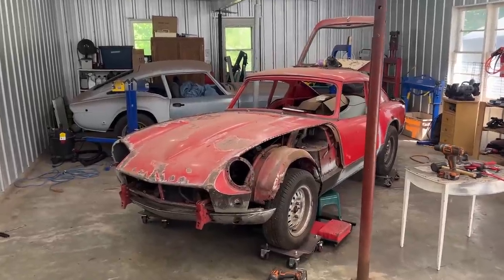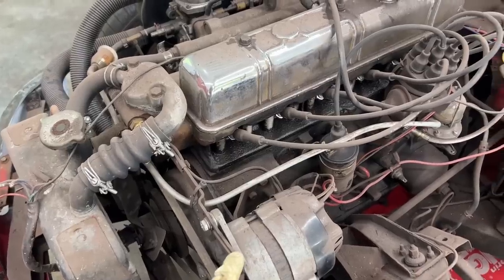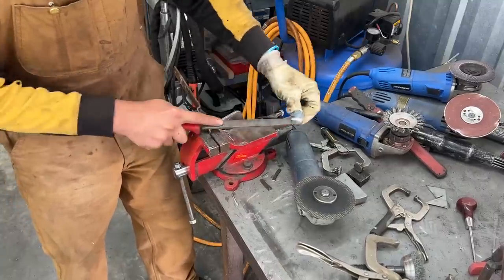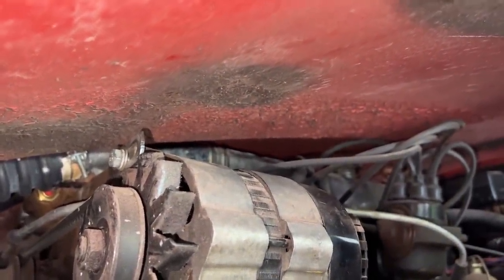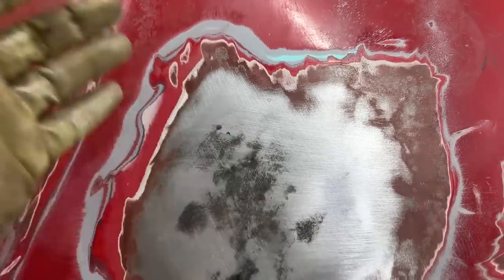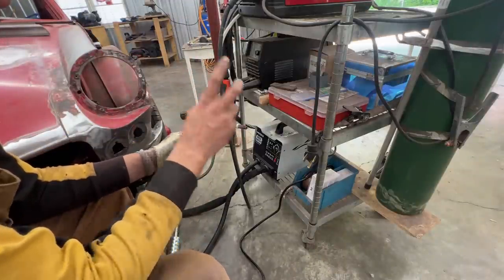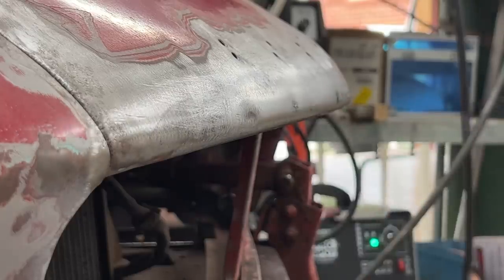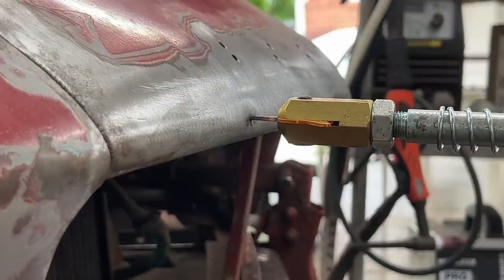1966 Triumph GT6 - Part 48 - Pulling Dents. Spot Puller vs. Slapper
I was going to reassemble the bonnet and adjust gaps, but I figured while the fender is out I could planish some dents. I might have gotten carried on a litle :)